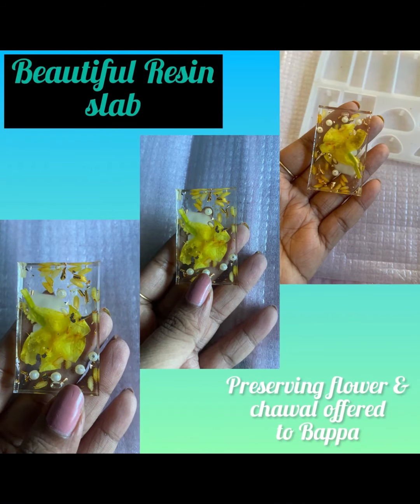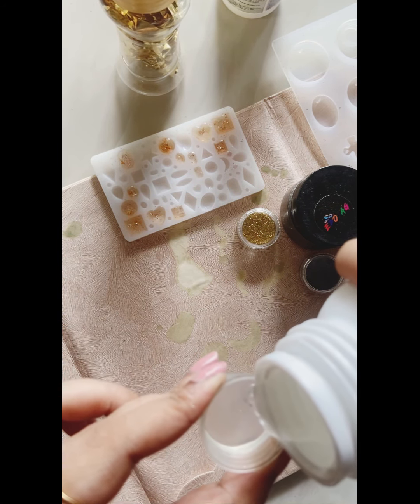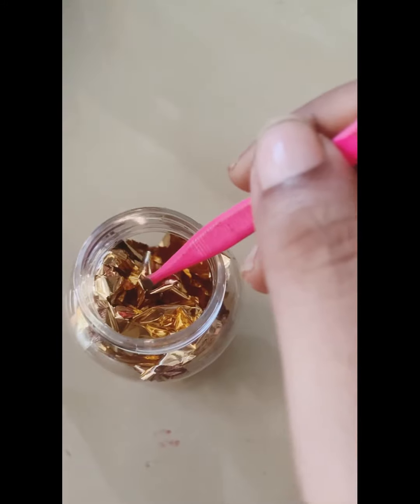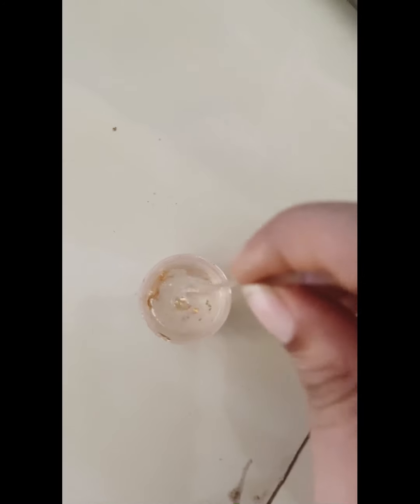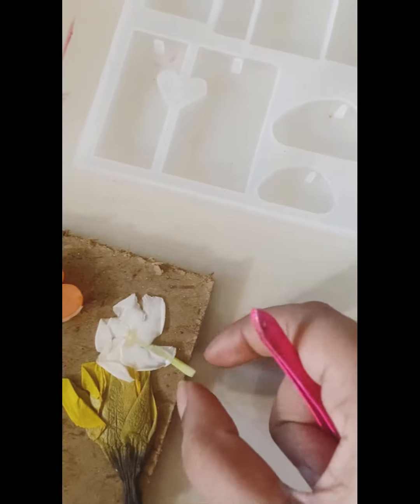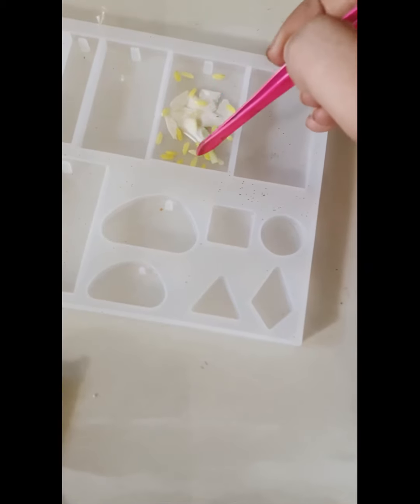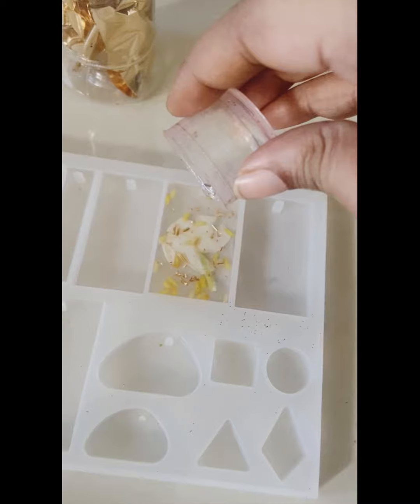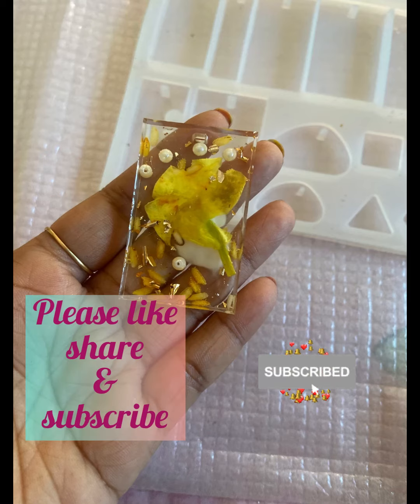Making Resin slab with preserved flower and chawal offered to Bappa 🙏🏻 resinart art craftideas🎨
Hi everyone,

As you know it’s now time to say good bye to Bappa . No one is happy about it .

So I decided to preserve the flower and chawal offered to lord Ganesh during his presence .

I have used resin to do so and make a beautiful slab which can be used as key chain as well. It will be having the flower and chawal in it .

I am sure you are going to love it 😍